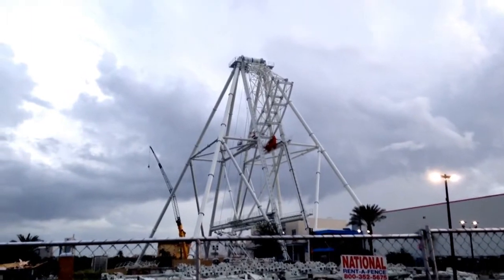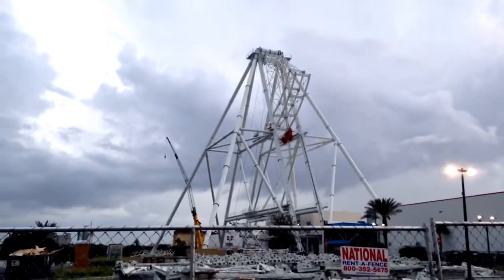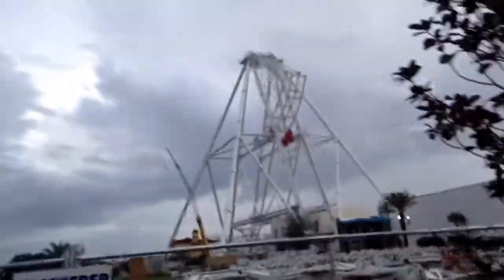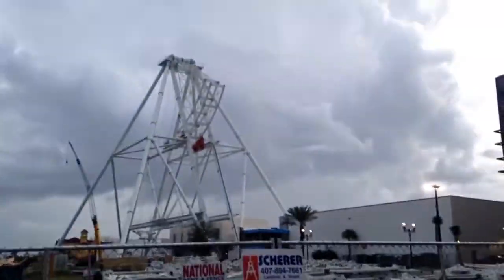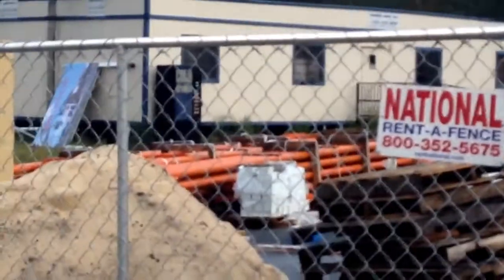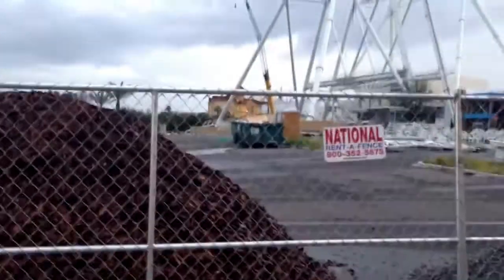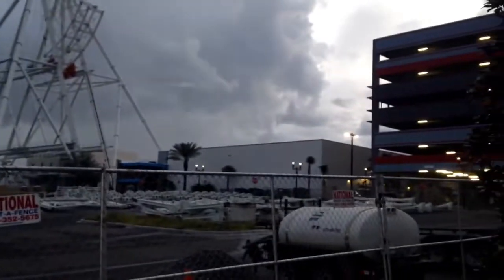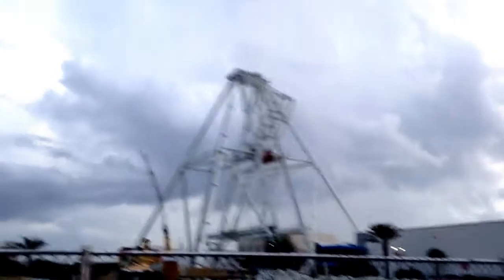Orlando Eye Construction Update (9/12/14) for I Drive 360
We stop by the Orlando Eye, off of International Drive in Orlando Florida to show off the construction of the progress for the I Drive 360 project. In this video you can see some construction of the Ferris Wheel spokes as well as other projects on the ground